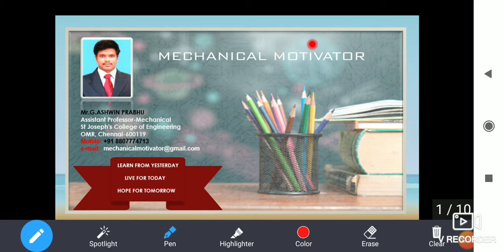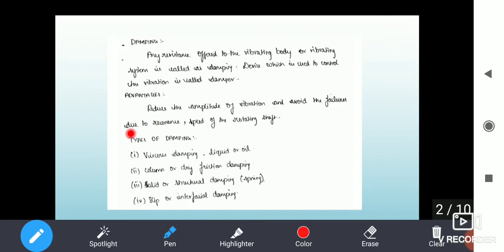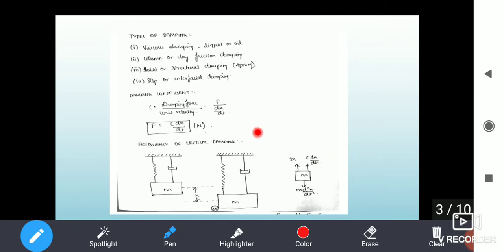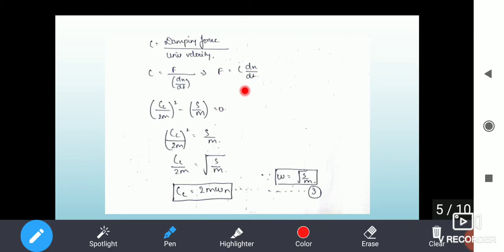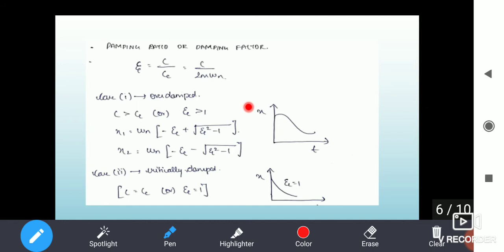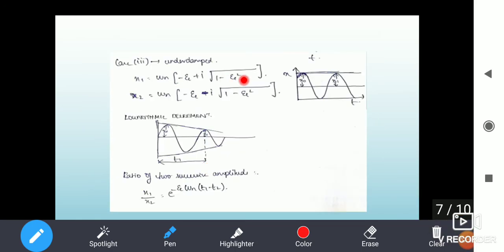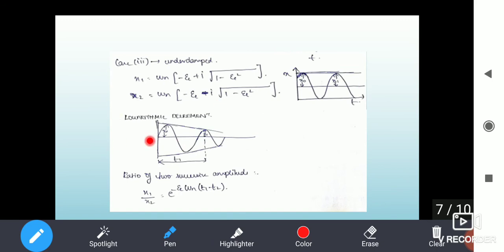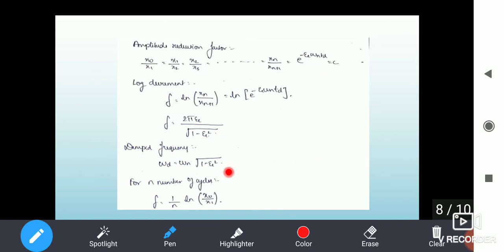INTRODUCTION TO DAMPING | ENGLISH | ASHWIN PRABHU G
In this video, you would see a detailed explanation on damping.